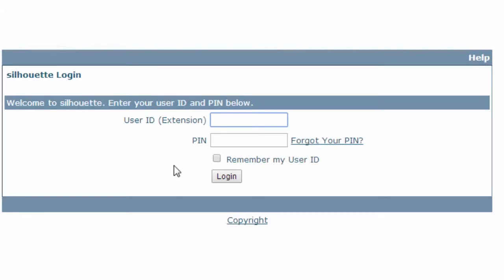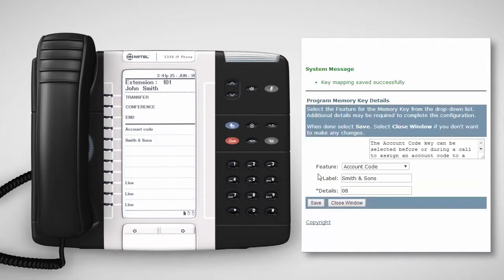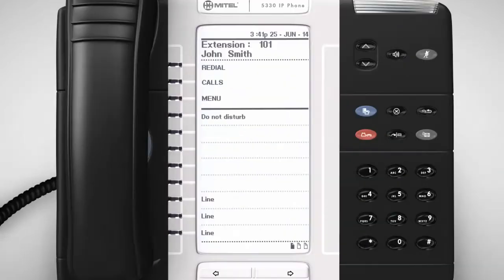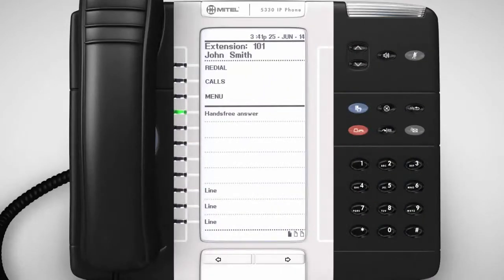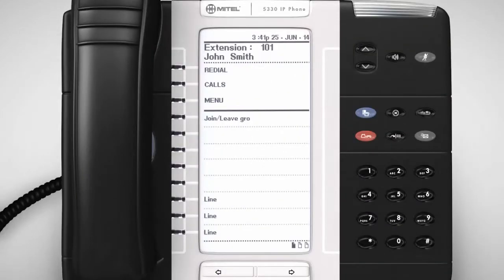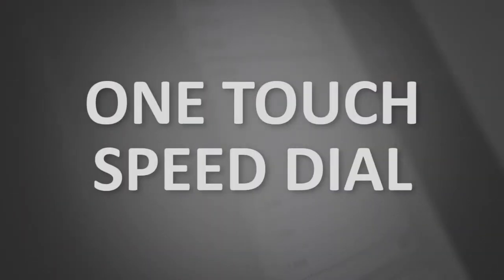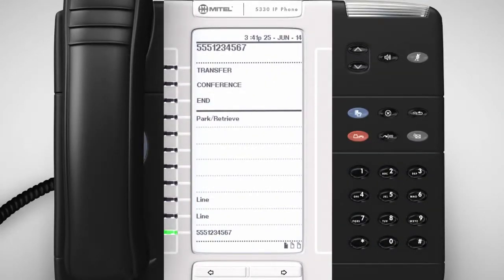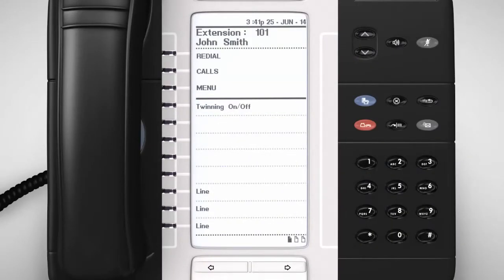VoiceGT Programmable Keys Video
VoiceGT Training Video, VoiceGT Video Demo, VoiceGT Training, VoiceGT Demo